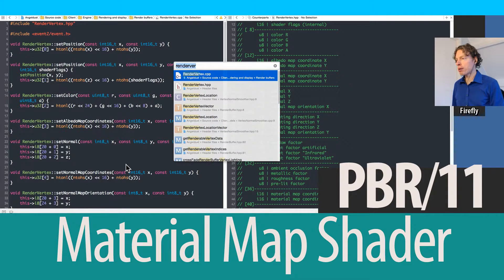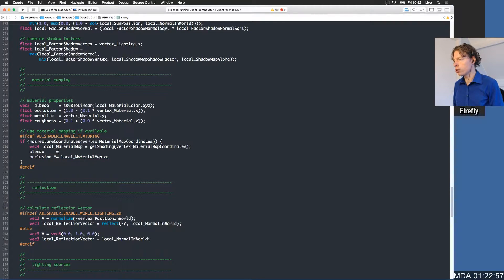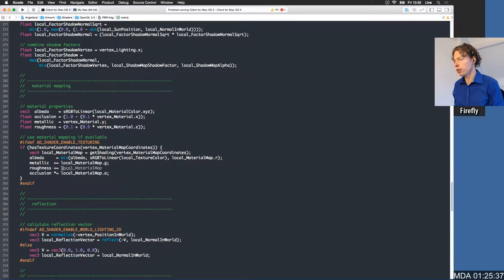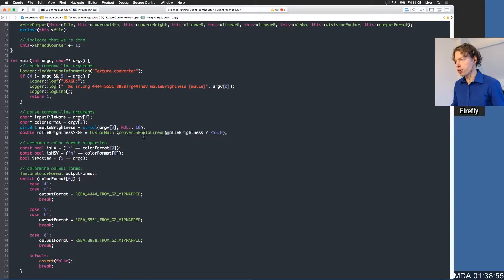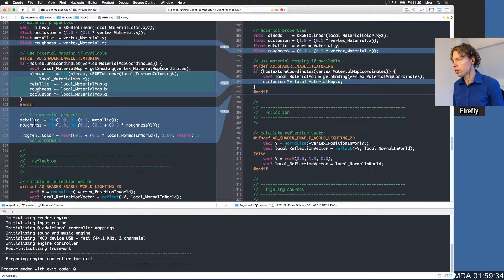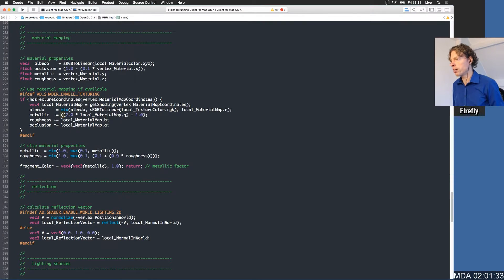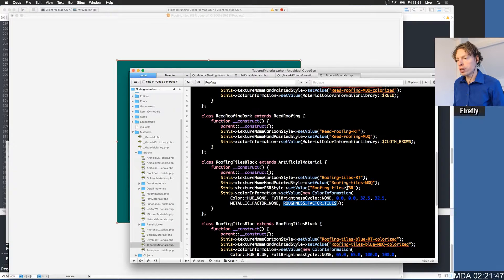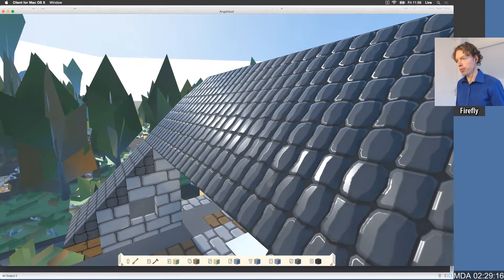PBR/11. Material Map Shader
Implementing and debugging PBR material mapping in an OpenGL 3.3-compatible fragment shader.